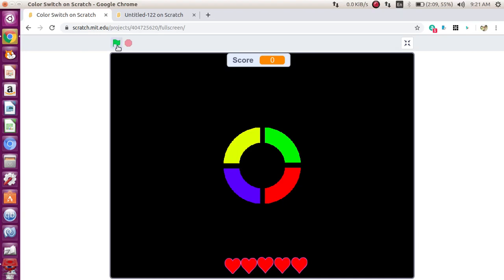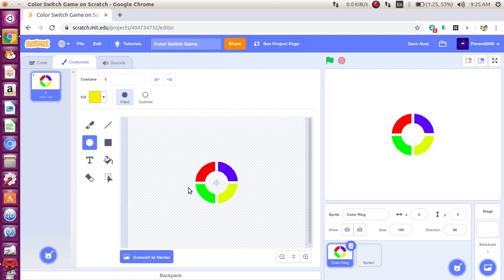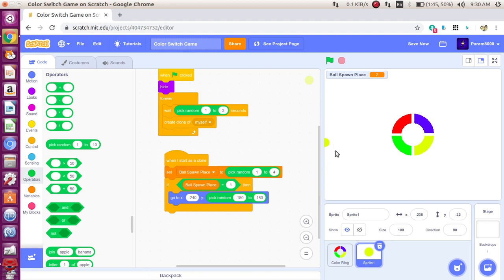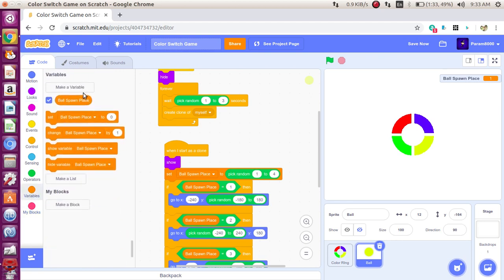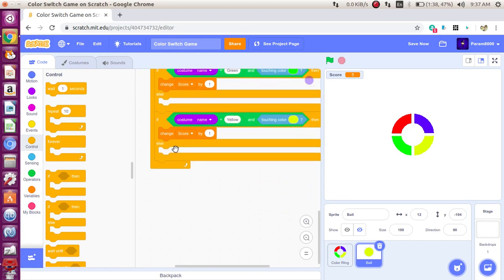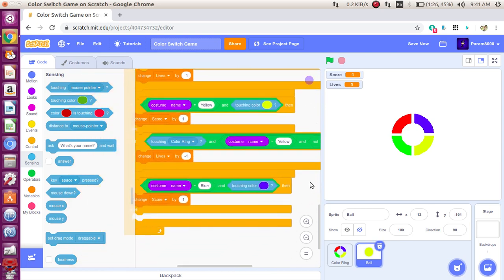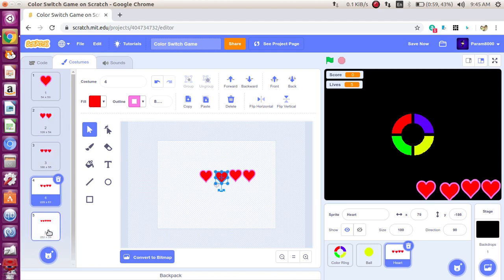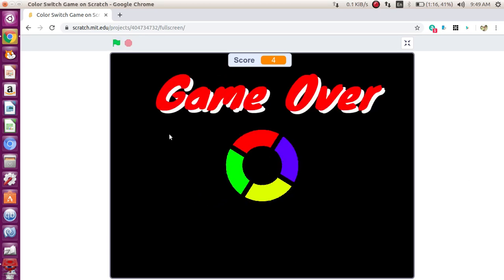Color Switch in Scratch(For Beginners)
In This Video, We will be making a Color Switch Game in Scratch.

Please Comment on Which Game Should we Create Next Time